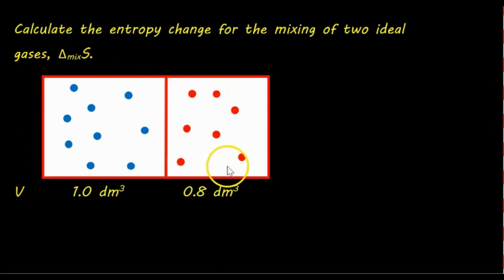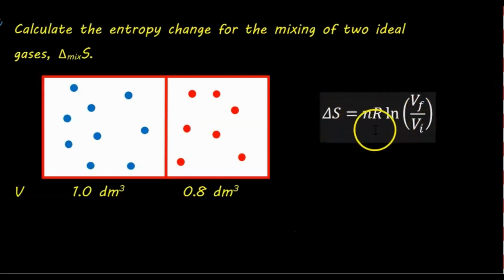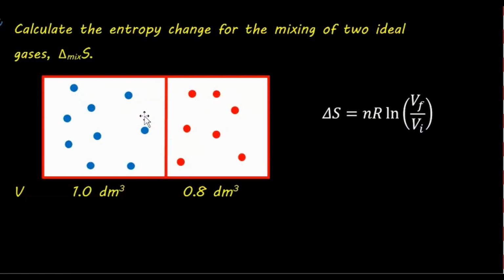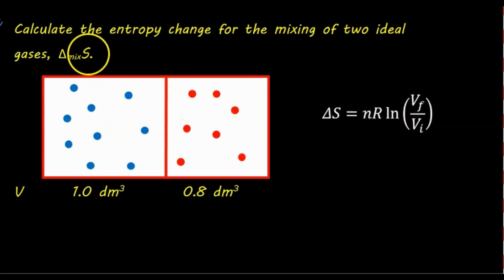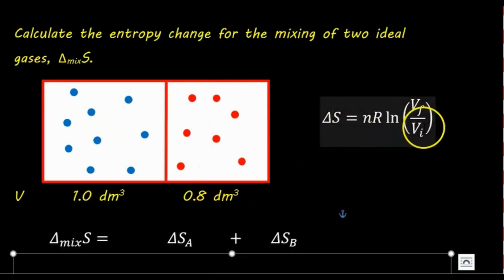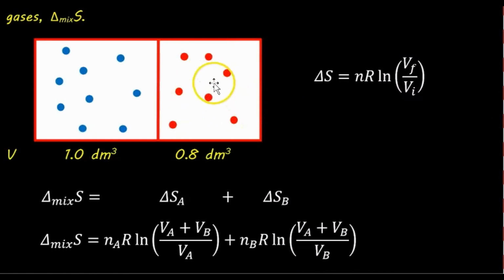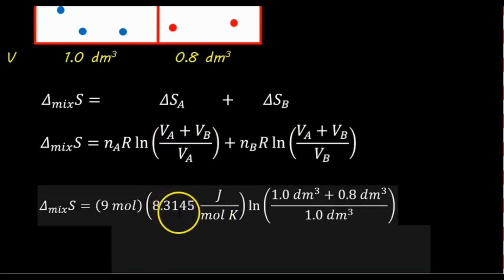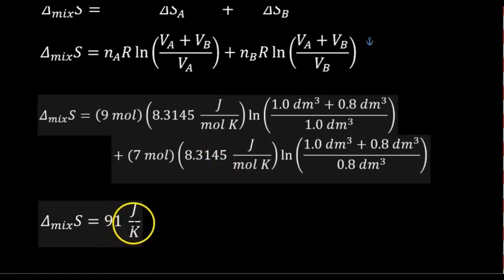Entropy Calculations in Thermodynamics - Lesson 6 - Mixing of Ideal Gases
Calculate the change in entropy for the mixing of two ideal gases.

In this series, you will learn many ways to calculate entropy using
thermodynamics. This is great for a physical chemistry class. Equations are derived and common practice problems are included.

Lesson 1 - Thermodynamic definition and the 2nd law.
Lesson 2 - Entropy calculations with a reversible Isothermal expansion of an ideal gas.
Lesson 3 - Entropy calculations for constant pressure, constant volume, and phase changes.
Lesson 4 - Entropy calculations for reversible adiabatic changes.
Lesson 5 - Entropy calculations for irreversible adiabatic changes.
Lesson 6 - Entropy calculations for the mixing of two ideal gases.